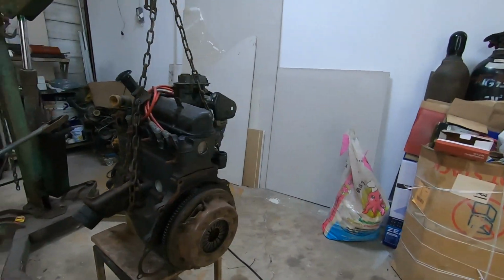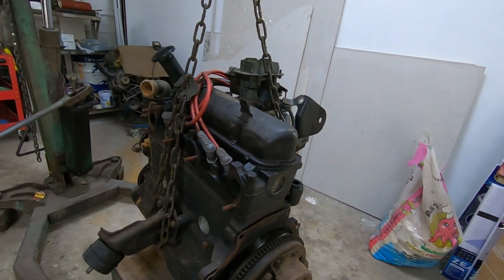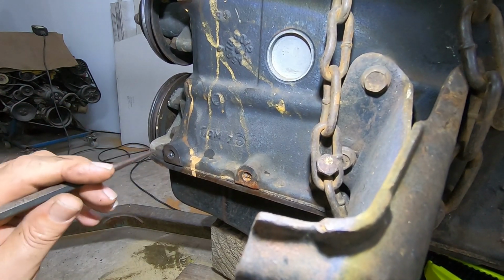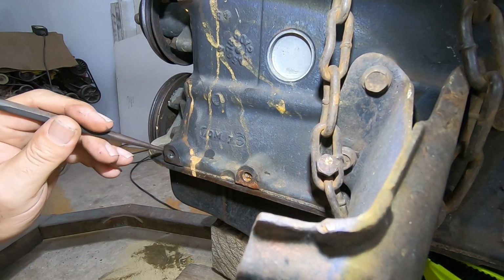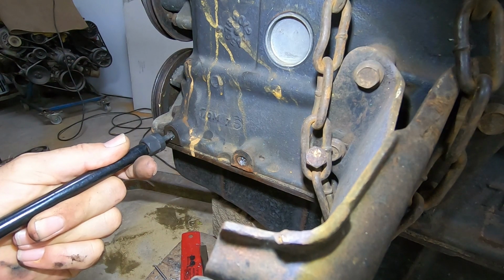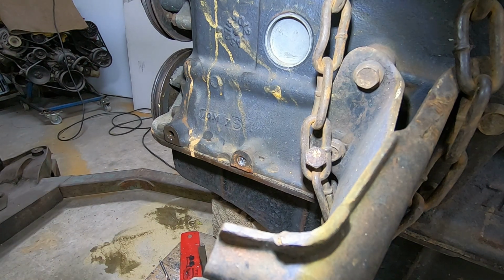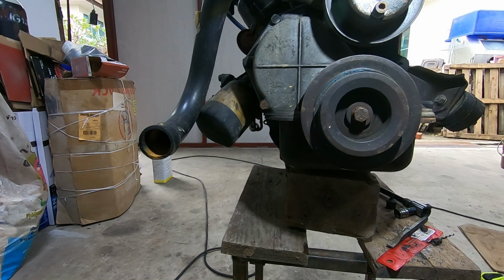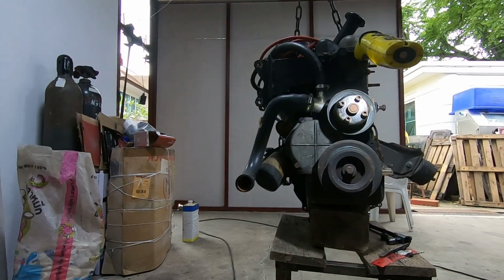Preparing 1600 xflow for installation into our Mk2 Escort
Before we stick this old 1600 lump in the Mk2 Escort we must do some minor repairs and checks.